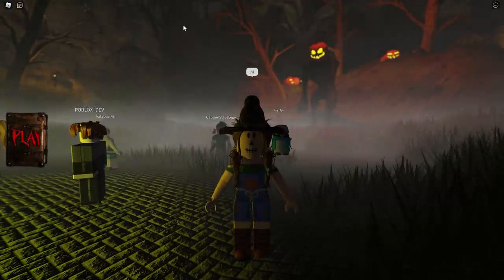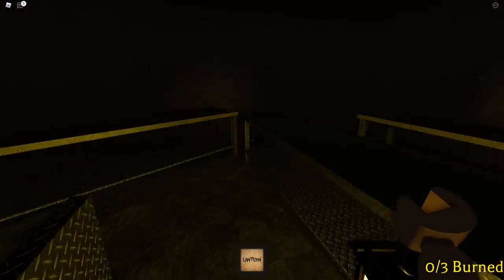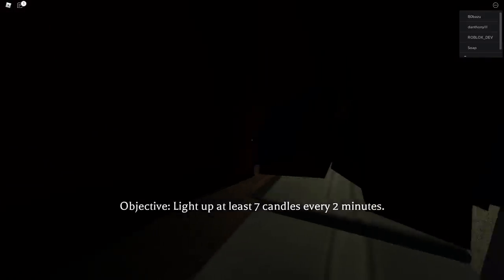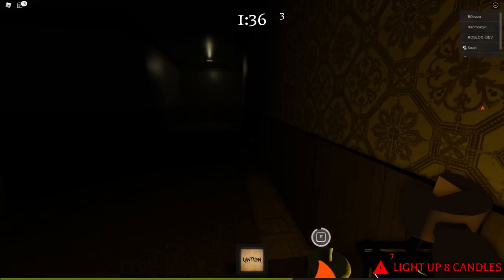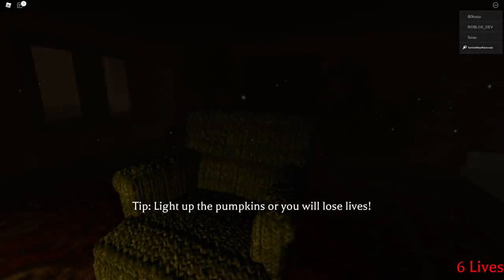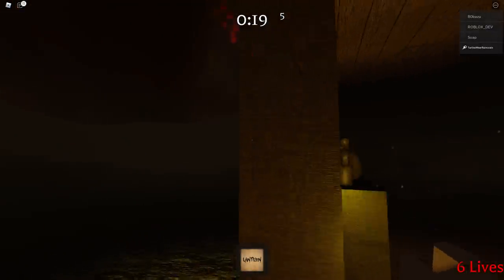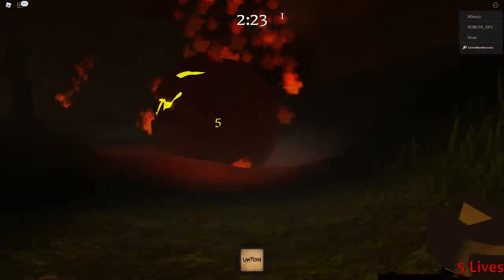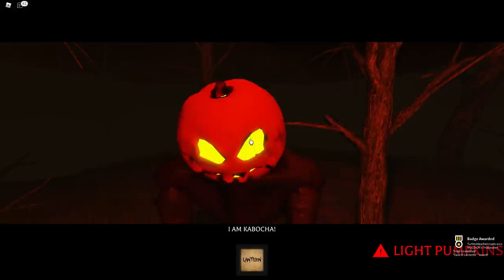THE MIMIC - HALLOWEEN TRIALS (Roblox)